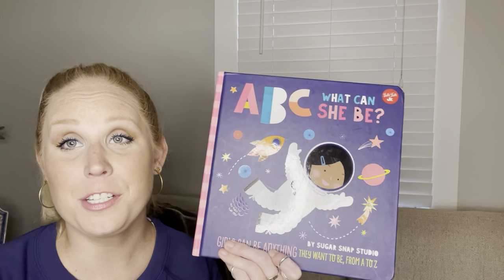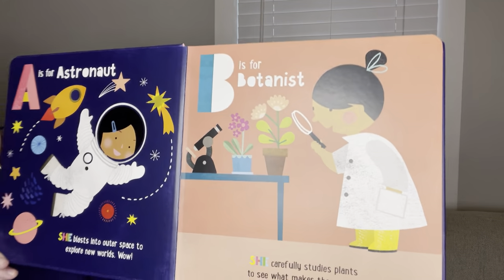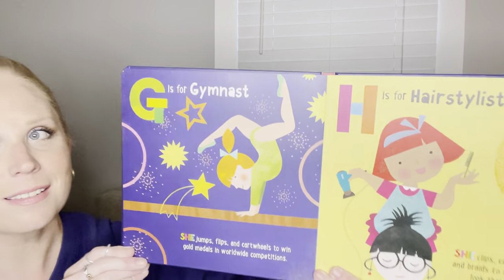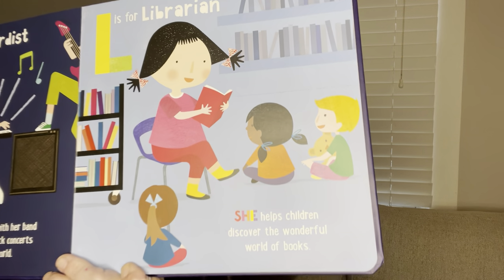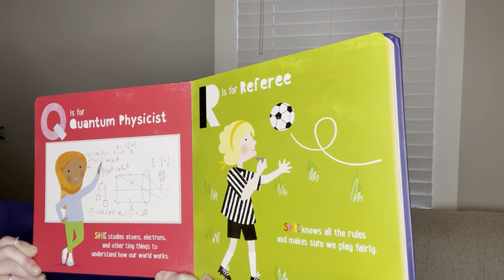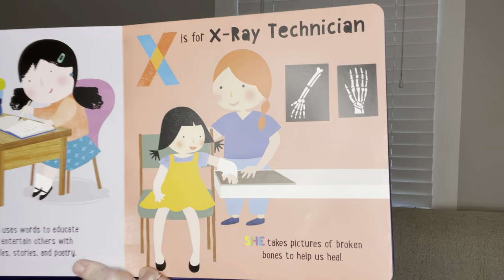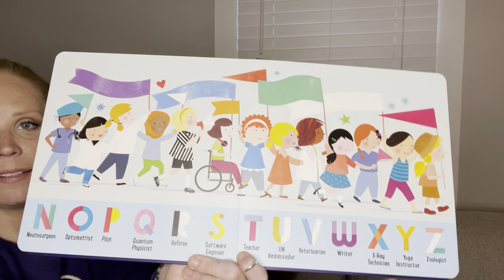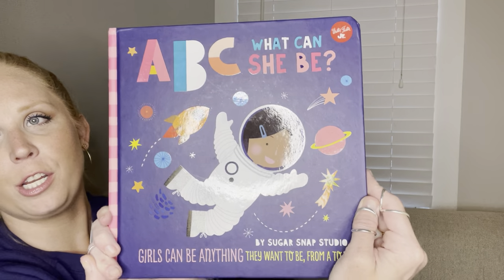ABC What Can She Be? read by Ms. McCann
Diverse Book Drive 20-21
Thank you Lauren!